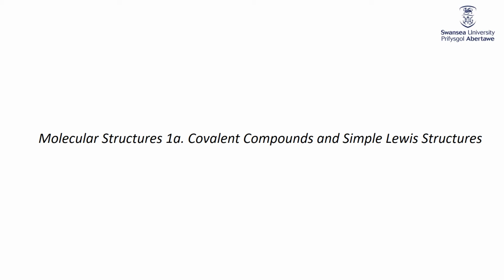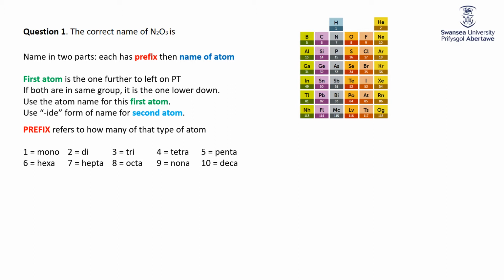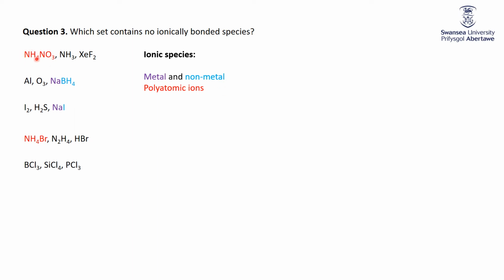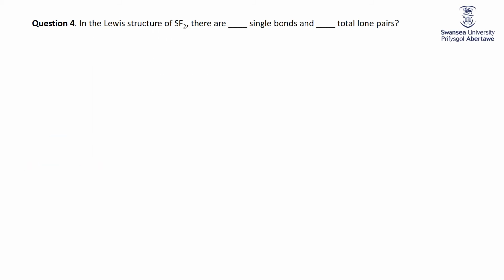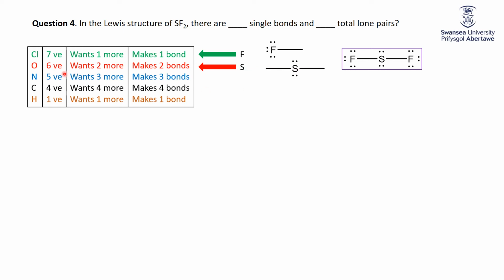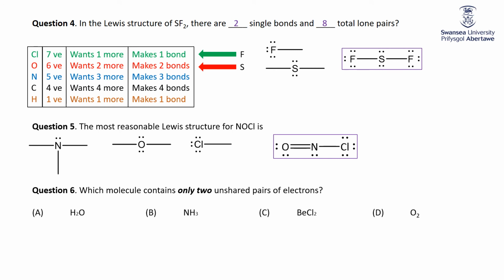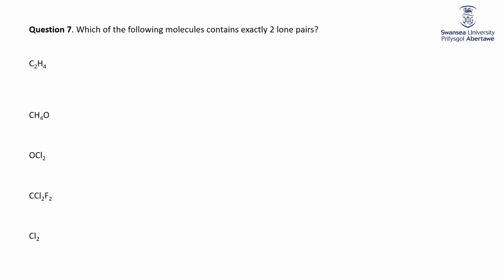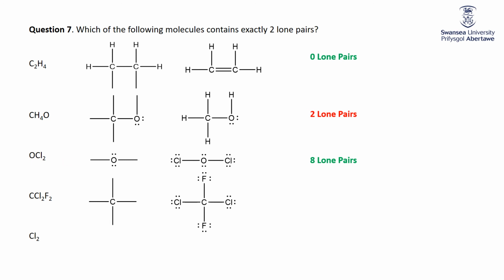Molecular Structure 1 Worksheet Qns 1 to 7